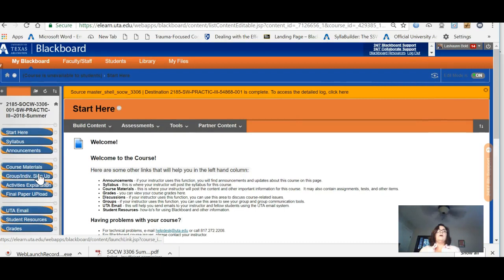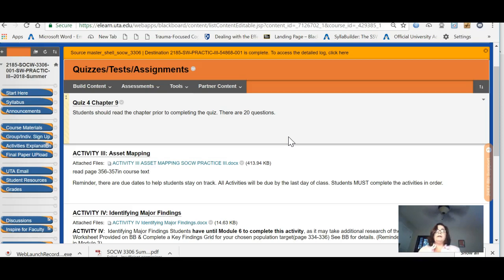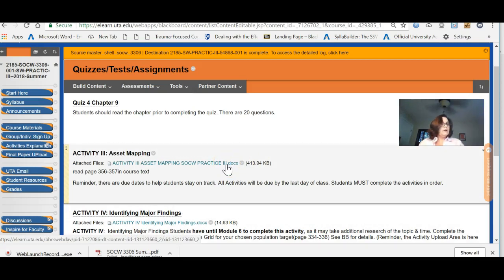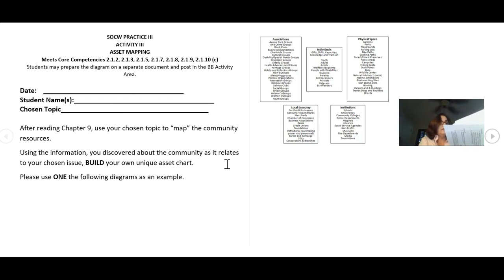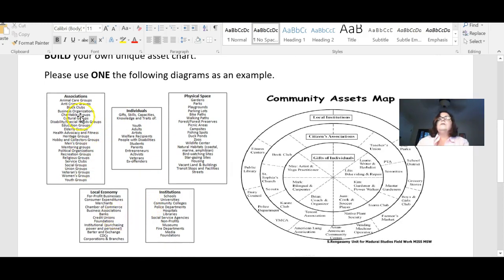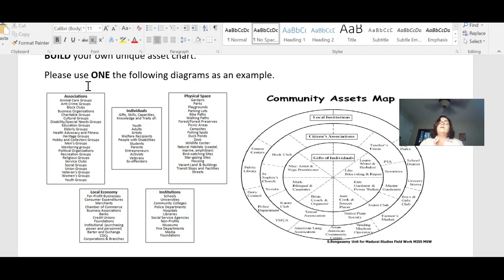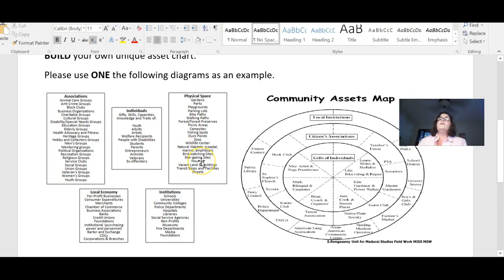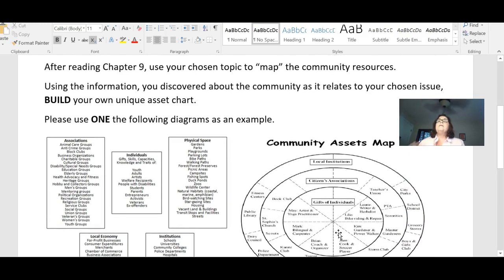SOCW 3306 Activity III